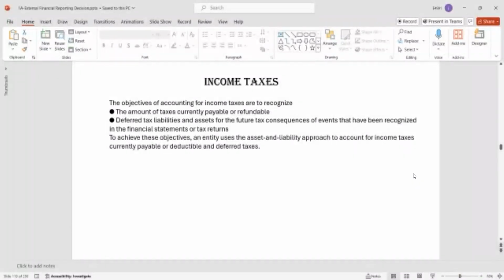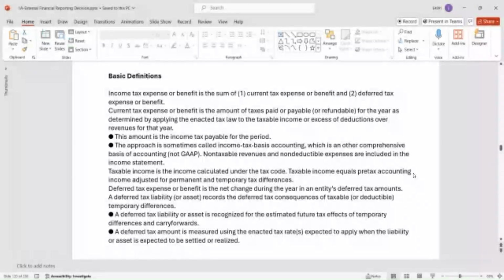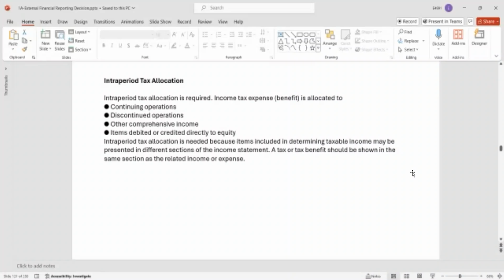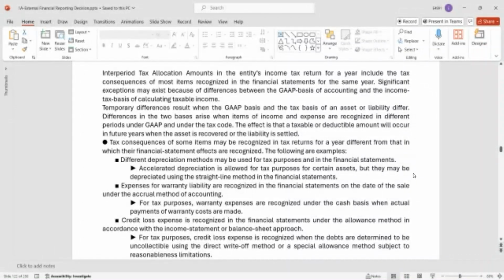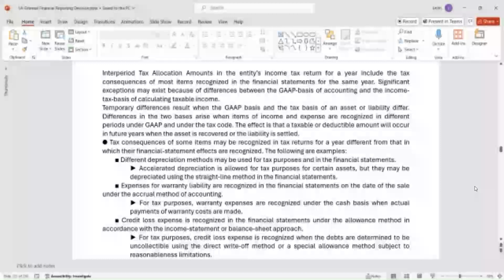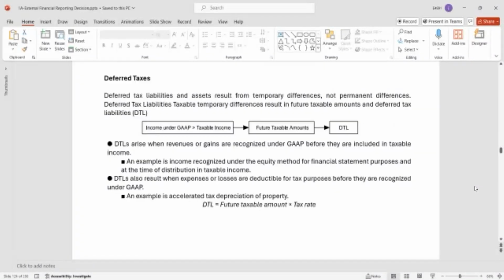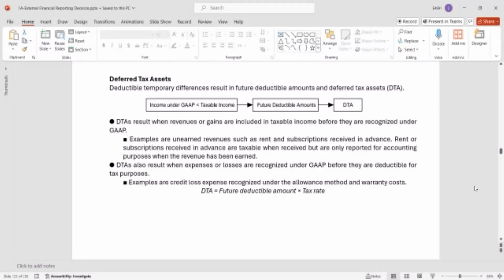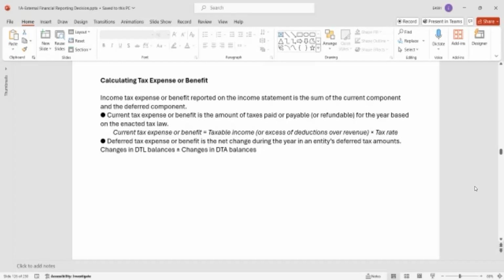10.14 Part A - Income taxes